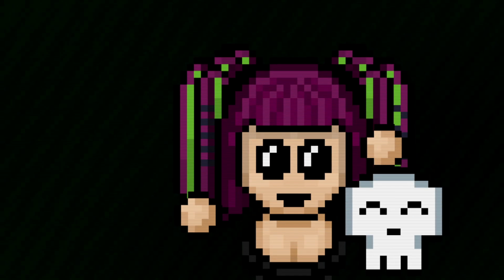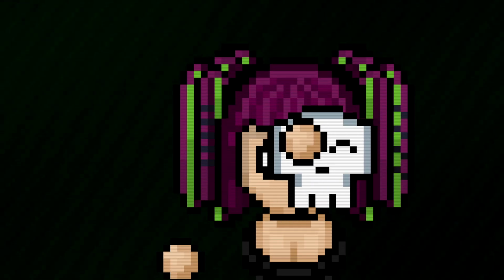I’m Turning My Python VTuber Into a Playable Character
I’m pushing my custom Python-based VTuber avatar beyond face tracking and into full puppeteering and gameplay-style control. In this update, I show how I’m using a gamepad to control the character’s hands, movement, and interactions — effectively turning the avatar into a playable character inside her own 2D world.

This project started as a pixel art VTuber experiment, but it’s quickly becoming something closer to a game engine, performance tool, and expressive avatar system all rolled into one. I talk through the design decisions, control mapping, and how I’m thinking about “game-ifying” the avatar without losing expressiveness.

If you’re into creative coding, Python projects, VTuber tech, character control systems, or building custom tools instead of relying on existing platforms, this video is for you.